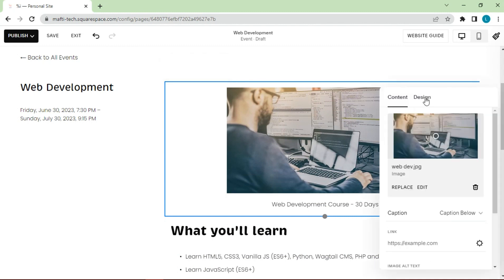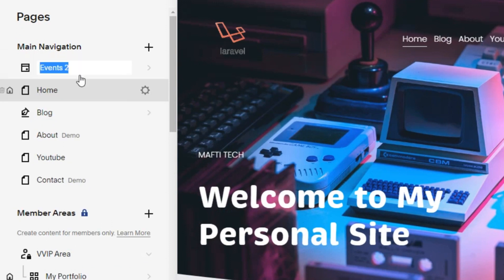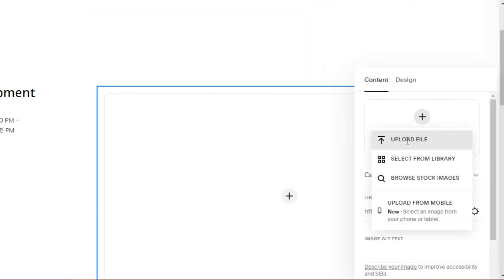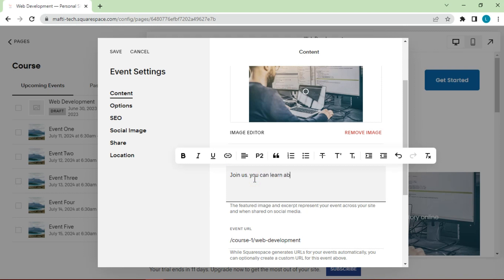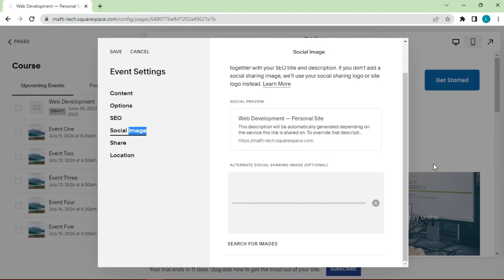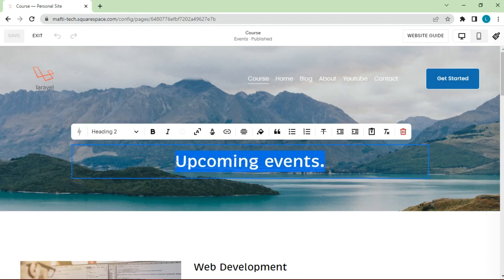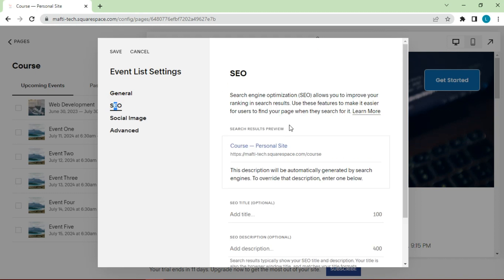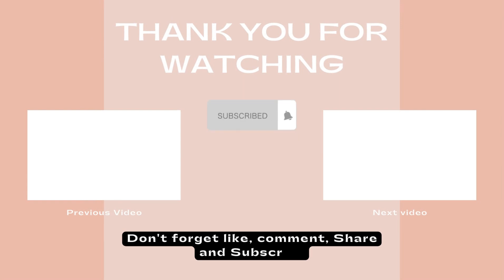How to Create an Event Registration Page on Squarespace | Easy Guide to Using Event Pages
How to create an event registration page on Squarespace || How to use Event Pages  on Squarespace.
 to create events on Squarespace Events Tutorial (2023 Basic Tutorial).
In this video, we'll do a deep dive into setting up, managing and selling events on your Squarespace 7.1 website. for example in this video, I will create an event course. we can add events, by clicking the add button.
"Master Squarespace Event Pages: Setup, Customization & Best Practices"
"Squarespace Event Pages 101: Easily Create Event Registration Forms"
"Squarespace Event Registration Made Simple: A Complete Tutorial"
"Boost Your Events with Squarespace: How to Use Event Pages Effectively"
"Step-by-Step: Setting Up Event Pages on Squarespace for Beginners"
"Squarespace Event Pages Explained: Build Your Perfect Registration Page"
"SEO Tips for Squarespace Event Pages: Optimize Your Event Registrations"
"Squarespace Event Registration Guide: Everything You Need to Know"
"How to Use Squarespace Event Pages to Grow Your Audience